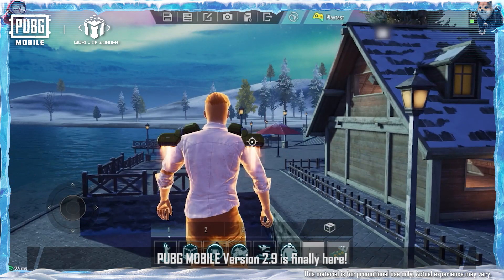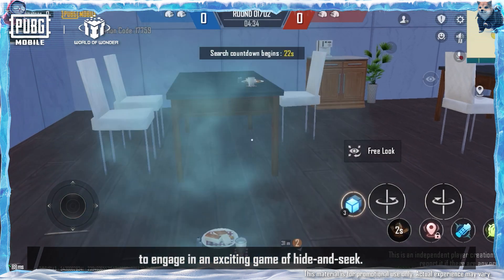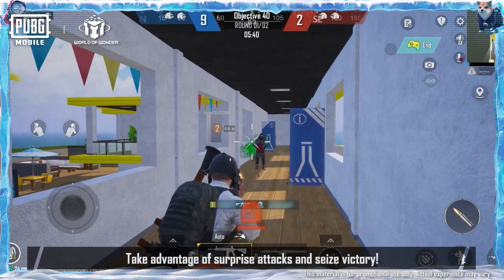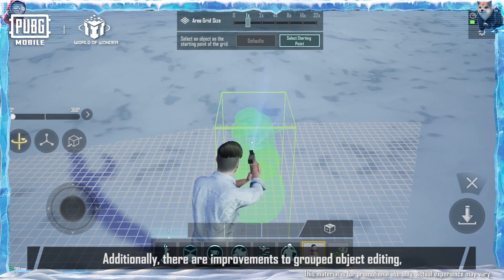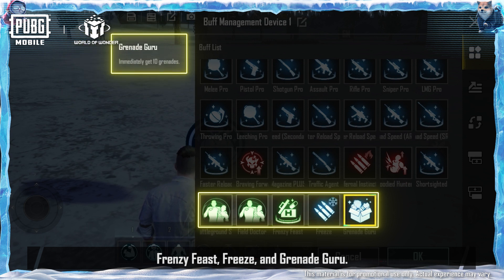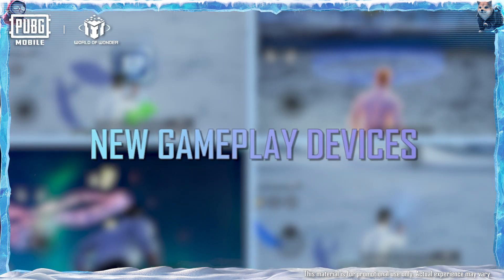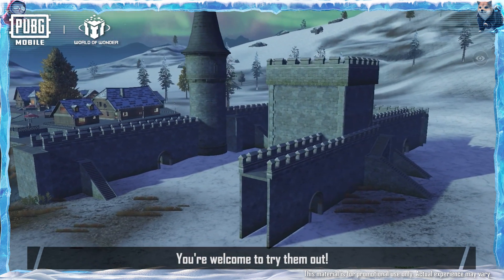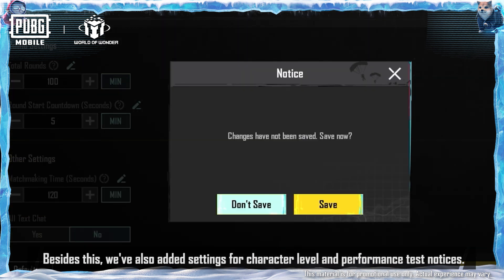290 WOW Branding Patch Note video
The brand new World of Wonder is now online! Want to know what's new in this update? This video will tell you everything!